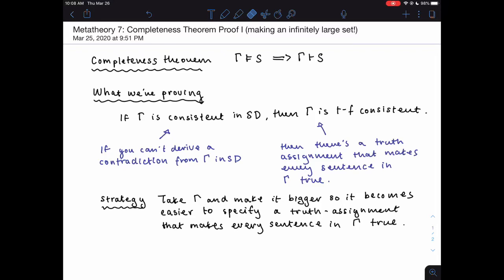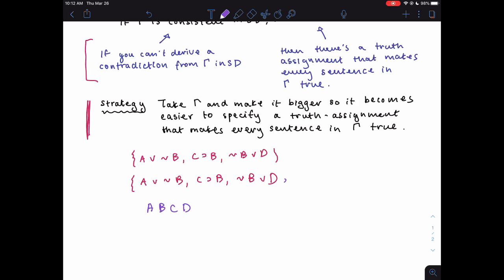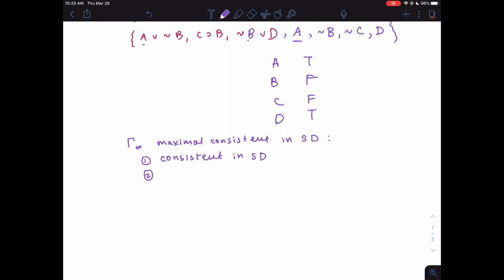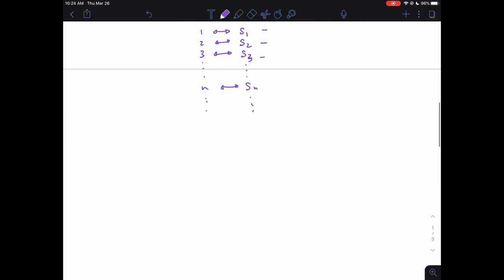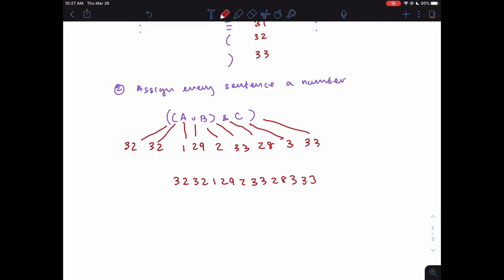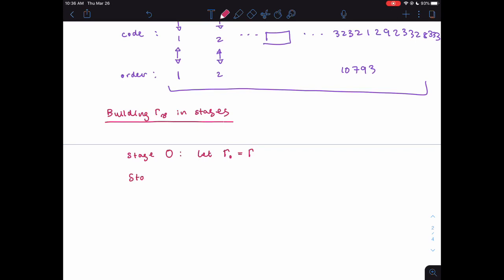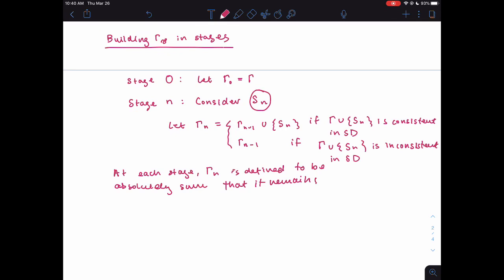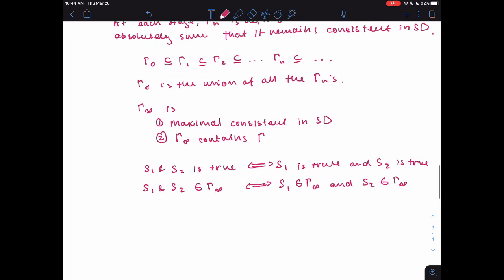Metatheory 7: Completeness Theorem Proof I (building an infinite set!)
00:00 - Quick recap of the completeness theorem
01:58 - Strategy: make gamma bigger so it becomes easier to specify a truth-assignment that makes every sentence in gamma true.
02:24 - Simple example of making a set bigger
07:09 - Building a maximal consistent in SD set (gamma infinity)
09:42 - Enumerating the sentences of SL to build gamma infinity
18:44 - Building gamma infinity in stages so that at each stage, the set remains consistent in SD